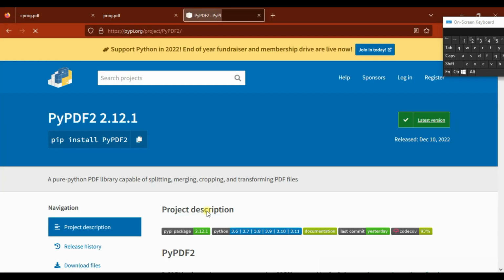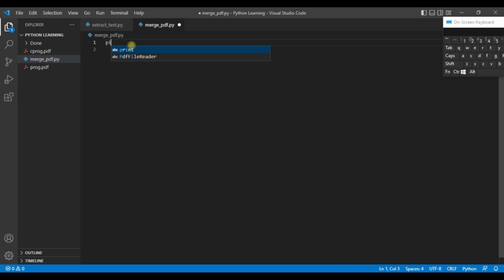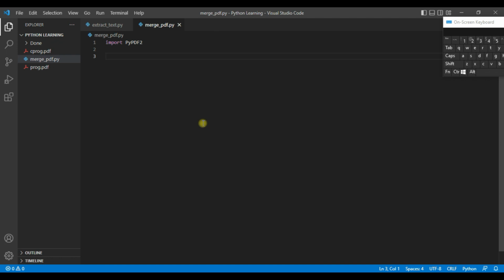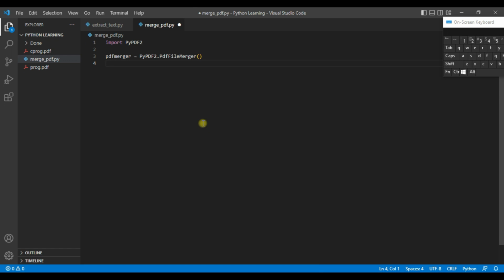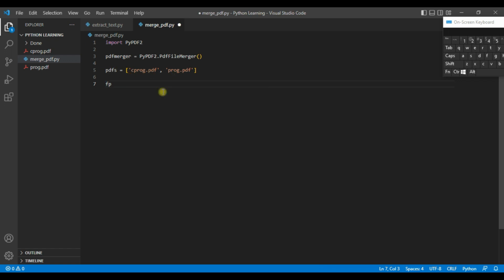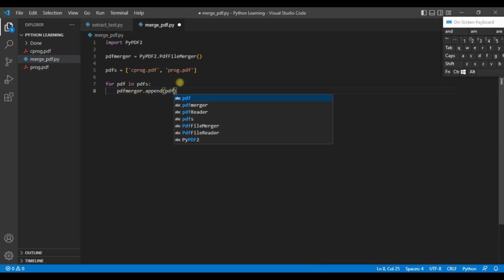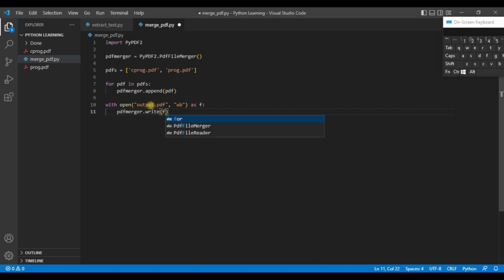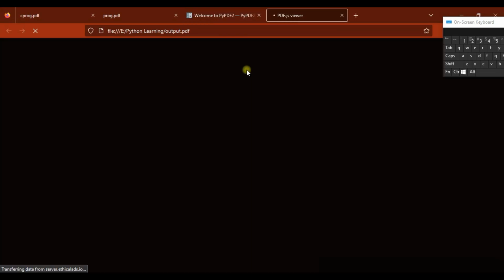How to merge pdfs in Python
Simple n Easy steps to merge pdfs in python